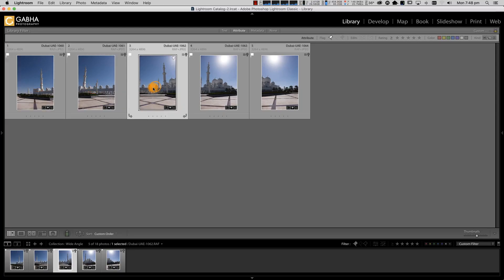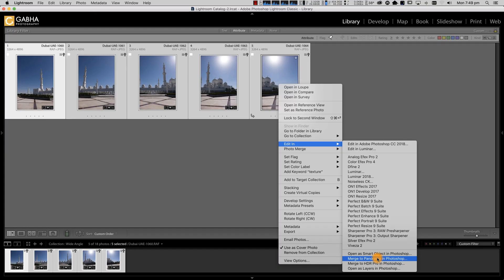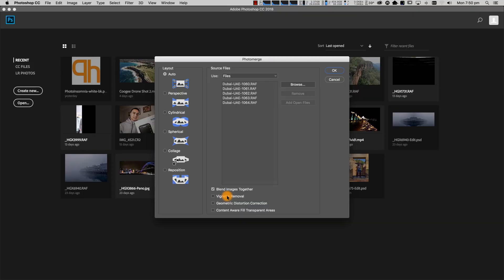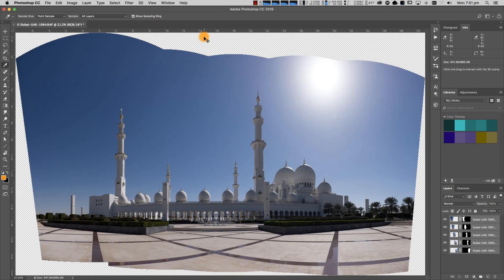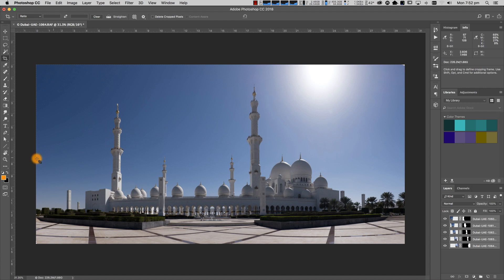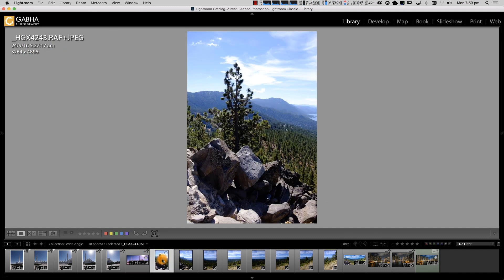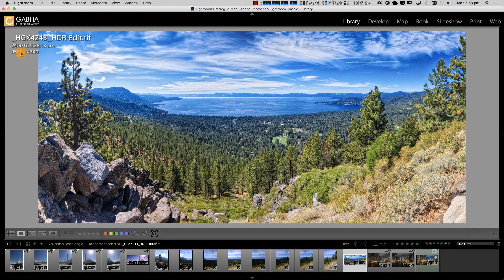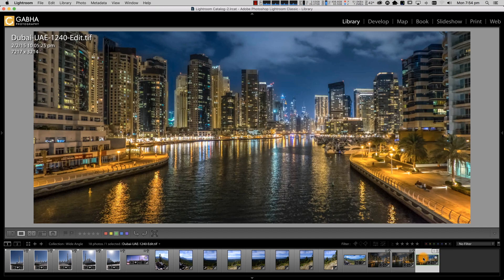Wide Angle Photos without Wide Angle Lens?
In this video I show you how to create Wide angle images when you don't have a wide angle lens with you or you didn't pack it in your bag.

My Studio Gear:
Canon 80D DSLR
Tokina 11-16mm F2.8 Lens